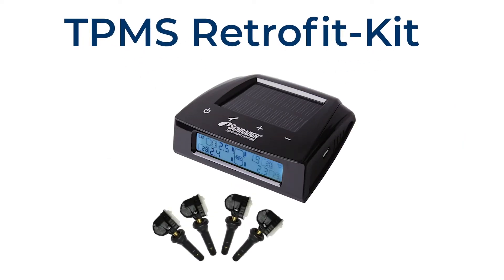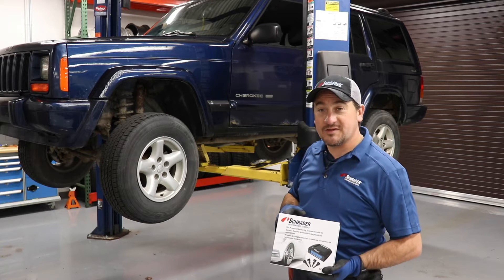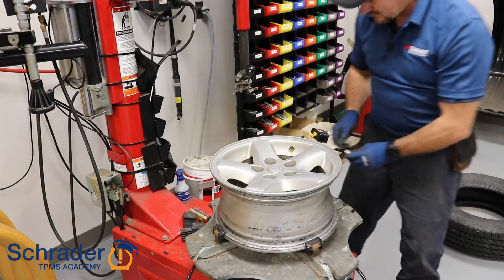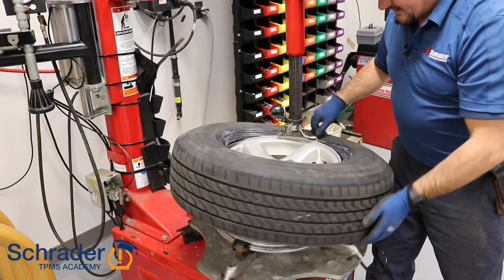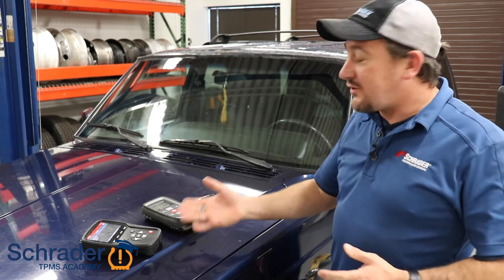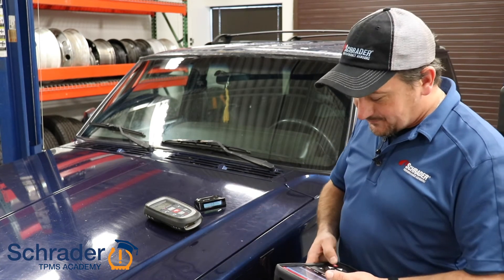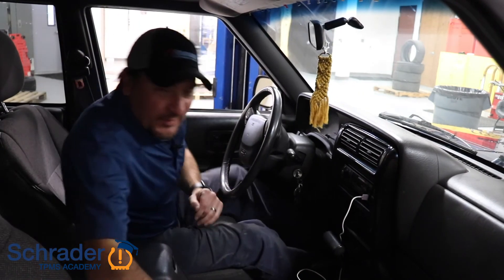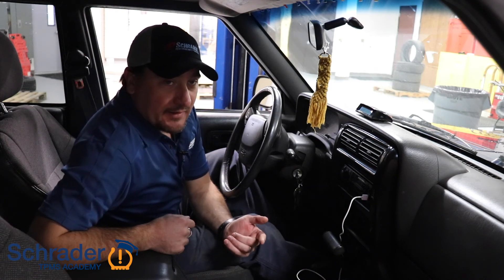Schrader TPMS Retrofit-Kit Install procedure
Interested in adding the benefits of TPMS to a non-equipped vehicle? Schrader's TPMS Retrofit-Kit allows drivers the ability to add this safety feature to any passenger vehicle.